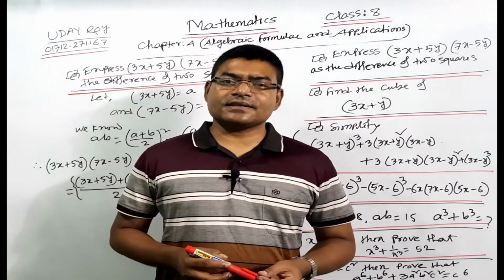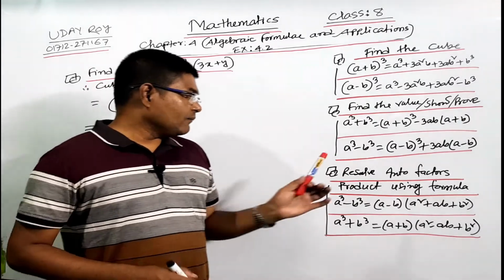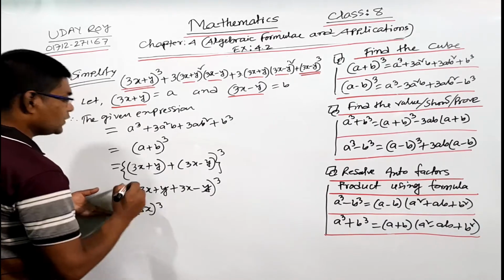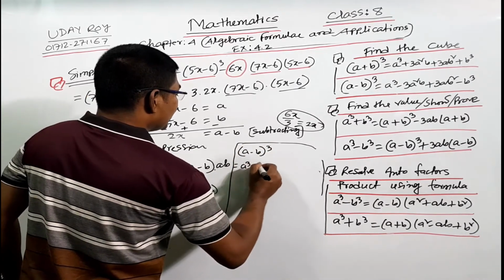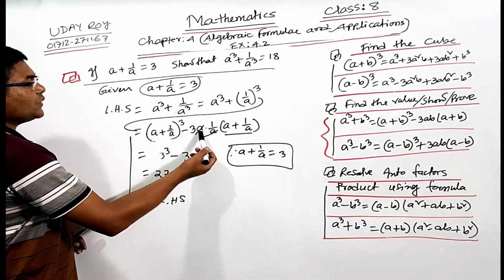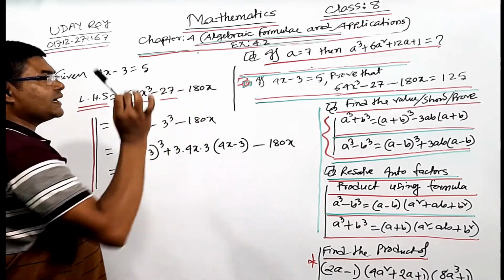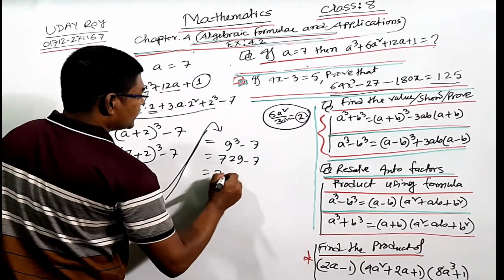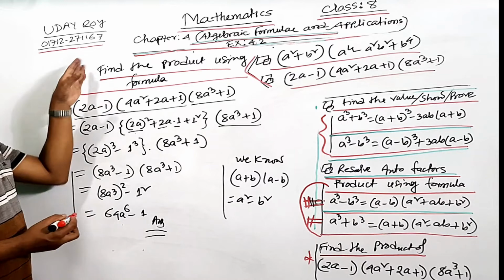JSC || Class 8 || Mathematics || Chapter : 4 || Algebraic Formula and Applications|| Lecture-3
Algebraic formula,JSC Mathematics,class 8 mathematics,JSC ,class 8 mathematics,chapter 4,find the cube ,simplify,show that prove that SSC mathematics,class 8 chapter 4,find the square,algebraic formula,algebra formulae,express as the difference of the square of two expressions,